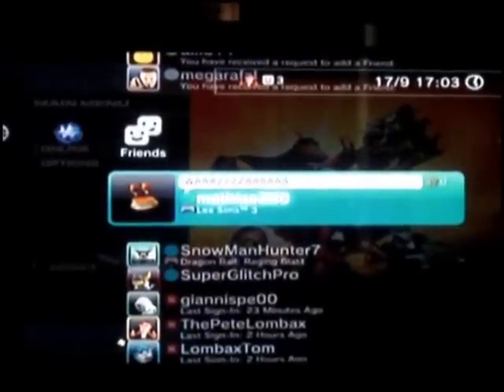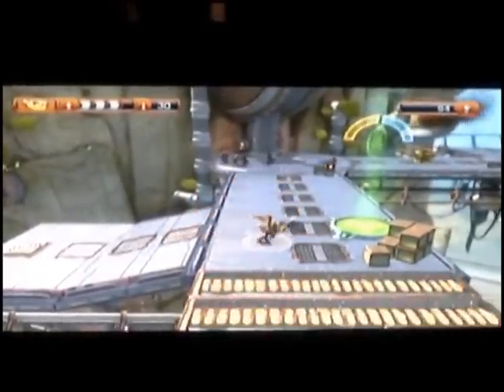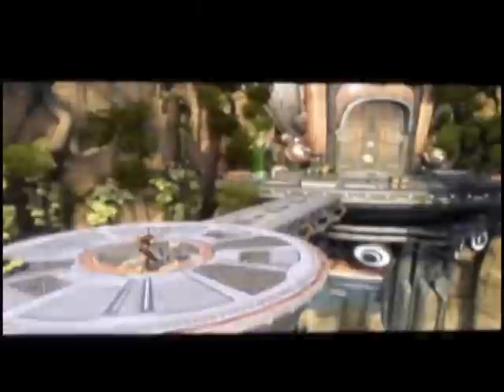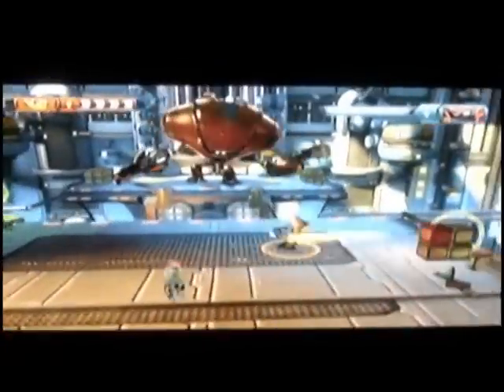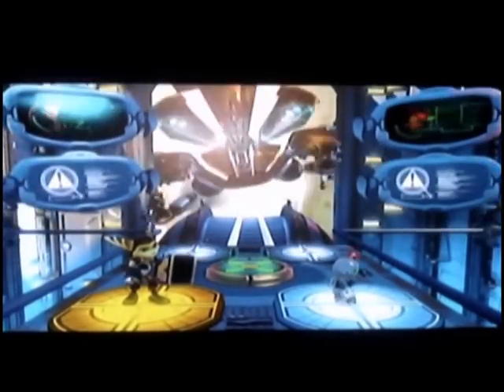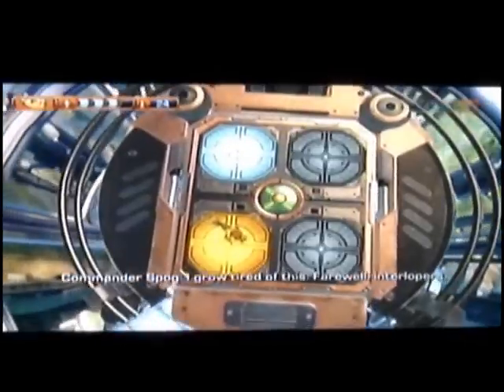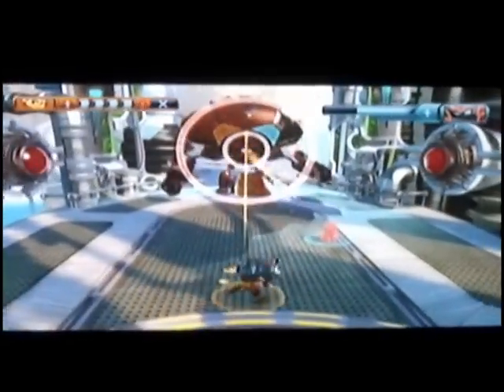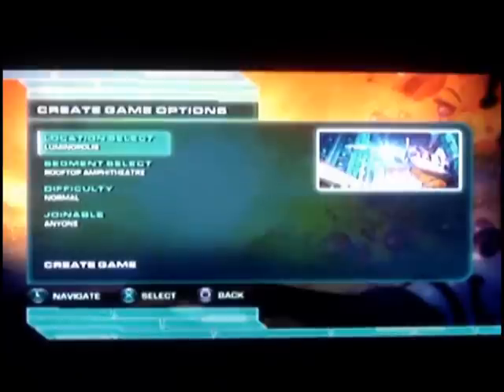Ratchet and Clank All 4 One Beta - N.E.S.T. Walkthrough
I played this level before this, but I didn´t beat it.

The Beta is awesome, well, I tell my opinion in the video.